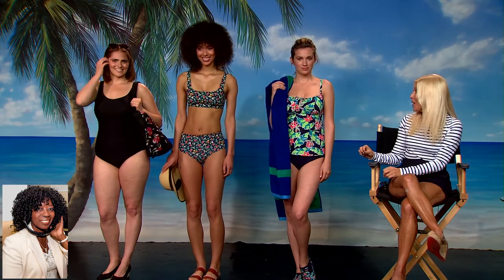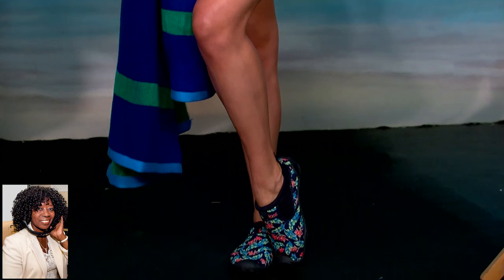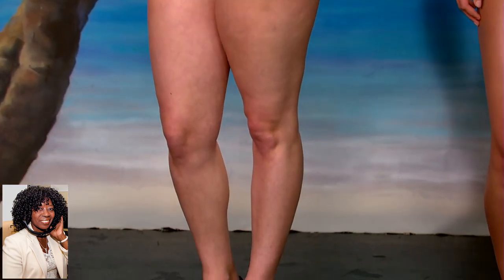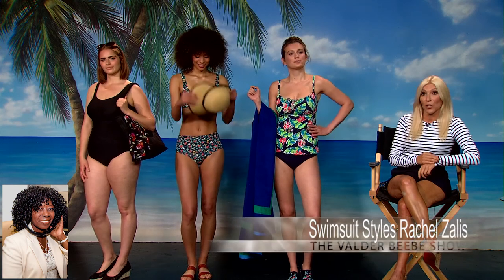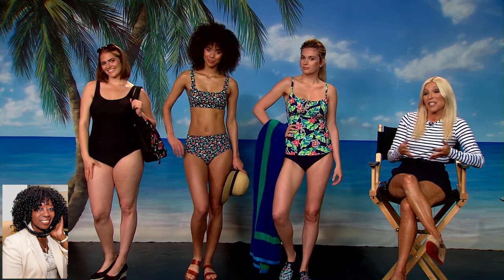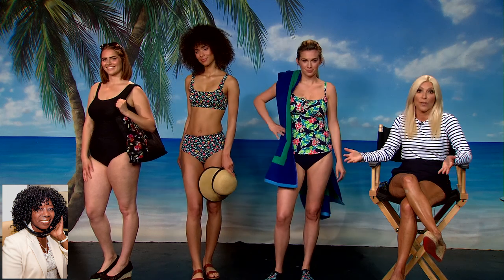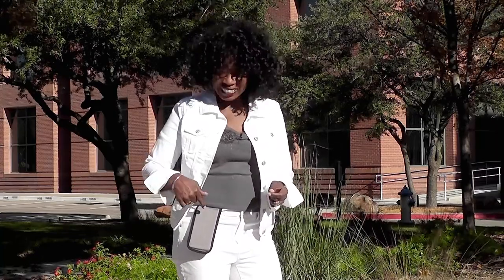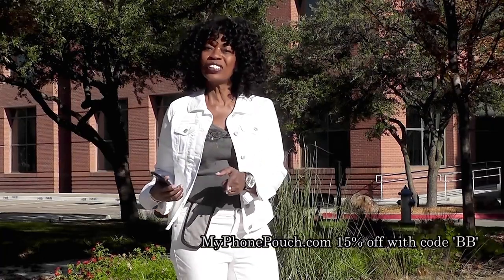Produced for: Lands’ End Swimsuit Styles w/Rachel Zalis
SUMMER IS HERE AND LANDS END HAS NAMED TODAY  NATIONAL SWIMSUIT DAY!  JOINING US WITH THE SCOOP ON THE HOTTEST SWIMWEAR TRENDS FOR THE BEACH OR POOLSIDE, STYLE EXPERT, RACHEL ZALIS…